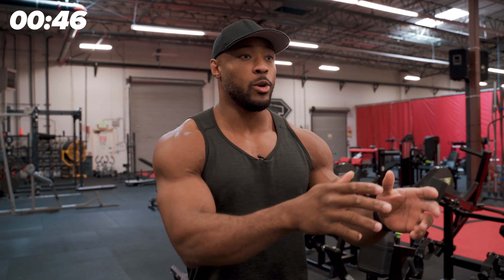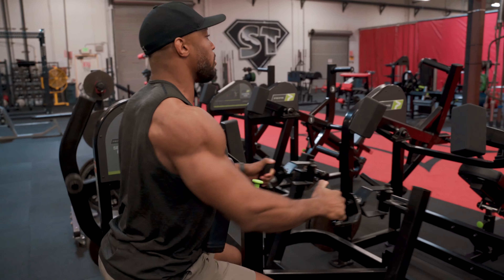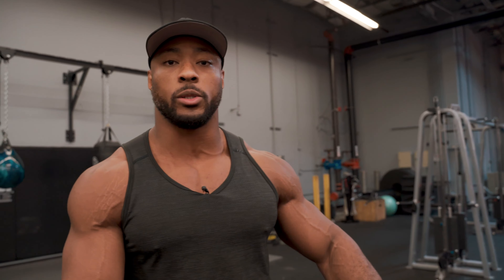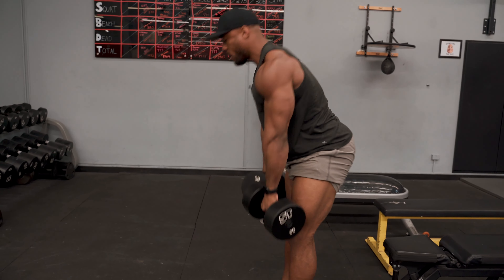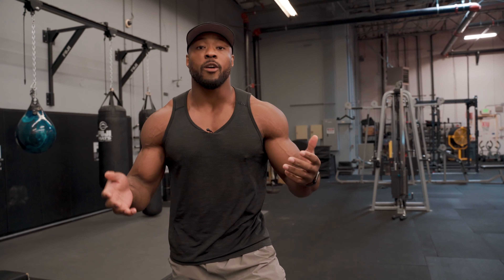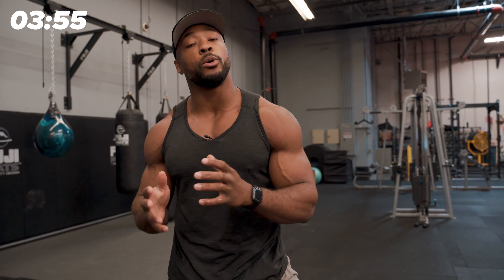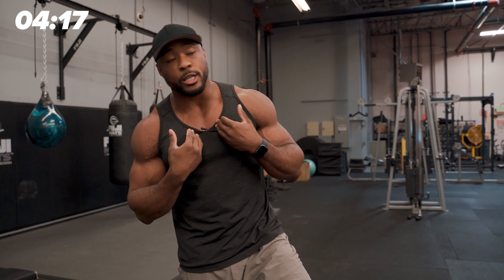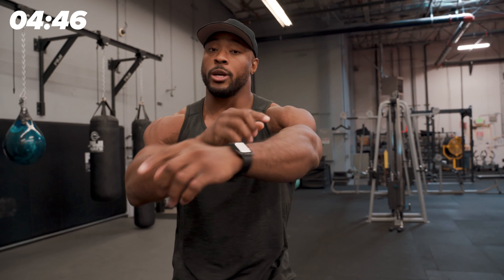Why You Should Be Doing Antagonist Supersets | Stronger in 5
Nsima Inyang explains antagonist supersets and why you should do them!